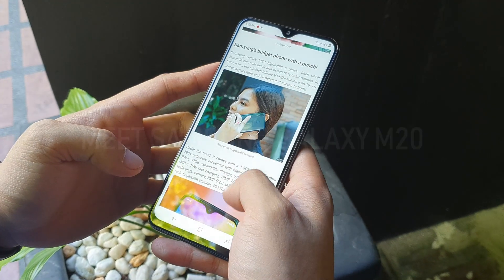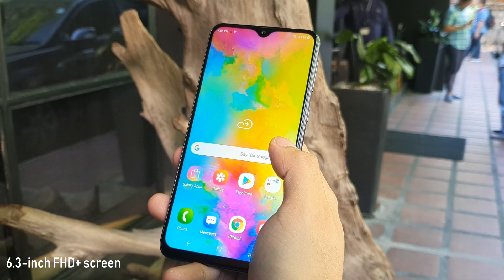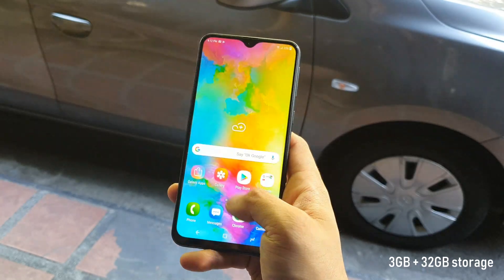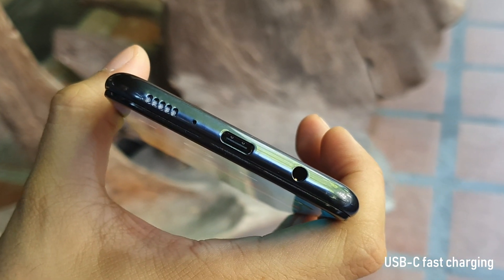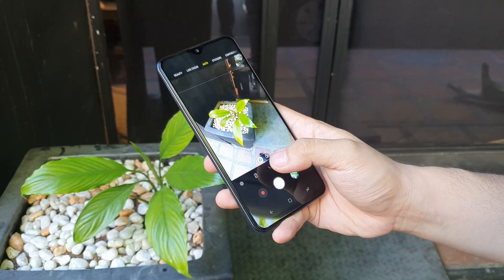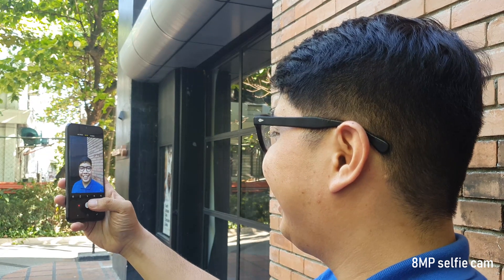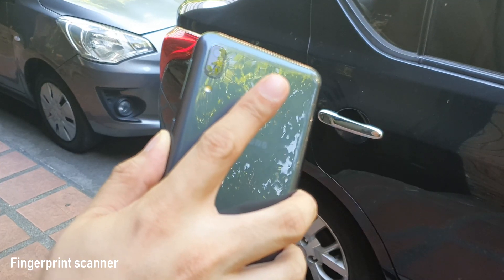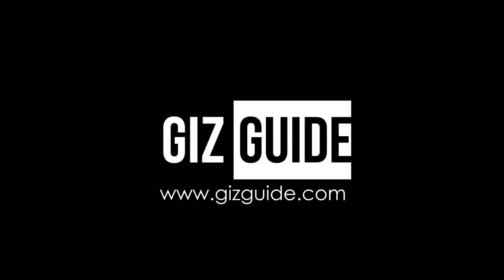Meet Galaxy M20! Finally, a good budget Samsung phone?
Samsung recently made the Galaxy M20 official in the Philippines! It is a pretty interesting budget phone so far!